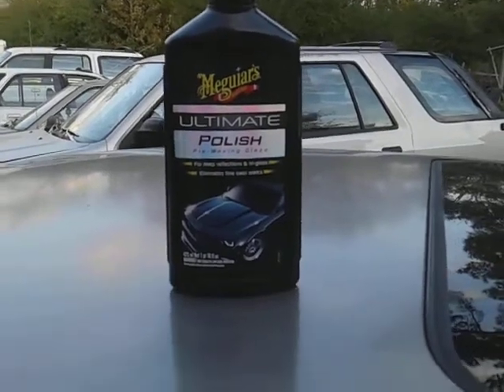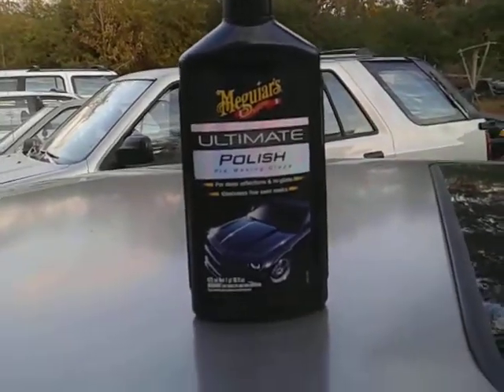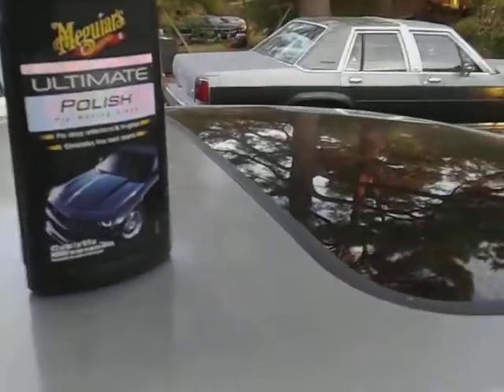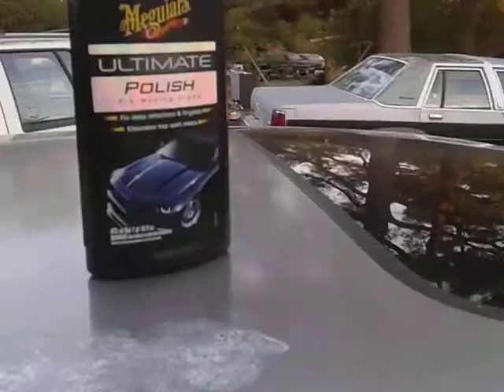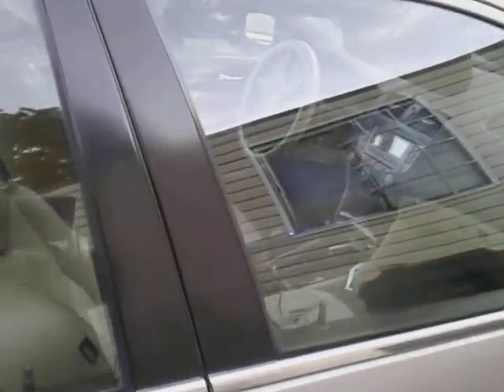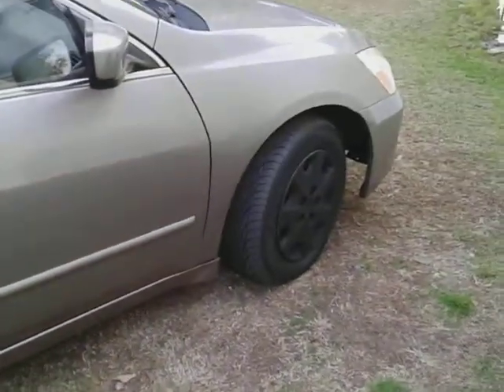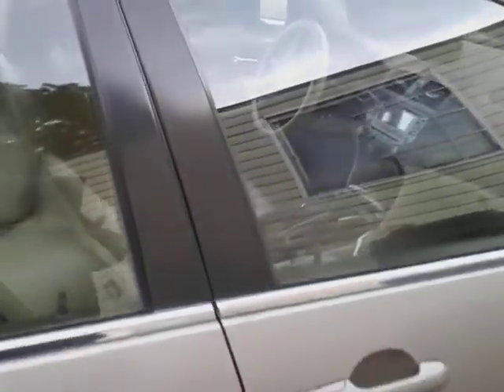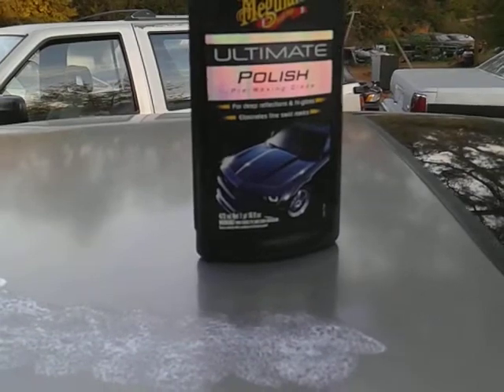Meguiar's ultimate polish bringing back these side window pillars